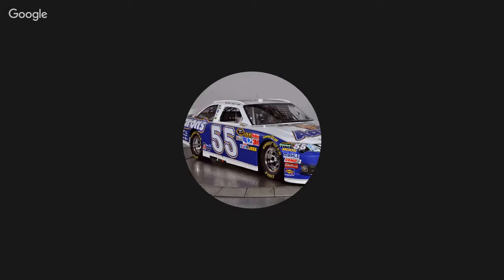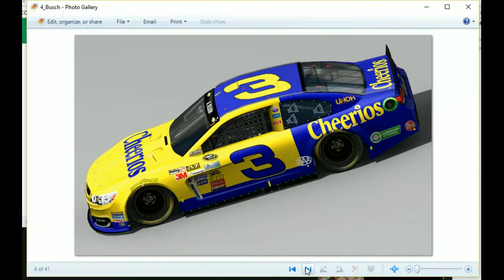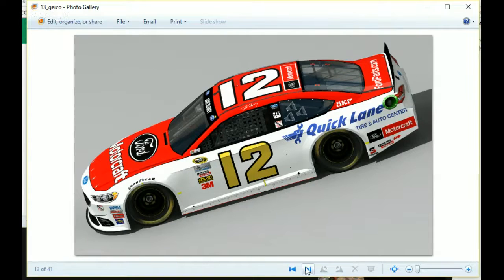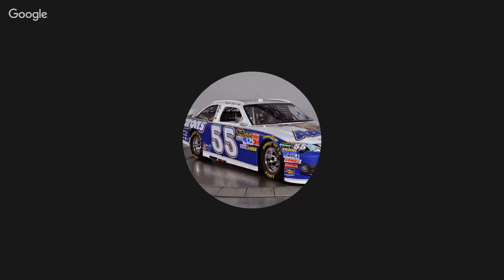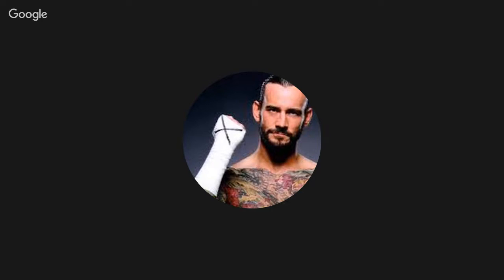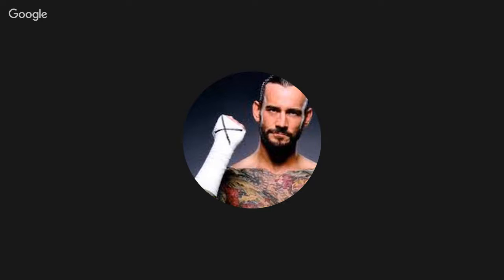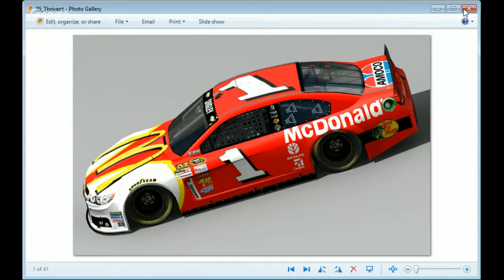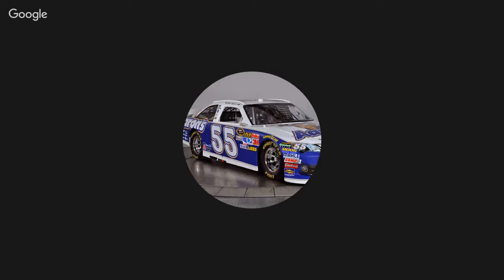2016 NASCAR Sprint Cup Mock Season Throwback Showcase w/JRFan8188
***I am aware that when Jake was talking, you did not see the cars he was showing off. we apologize for this error but all pics of all Throwback cars will be on the Website!!***

We will show off all 43 Throwback Schemes for the 2016 NASCAR Sprint Cup Series Race at Darlington. Thanks to all who help paint the cars.